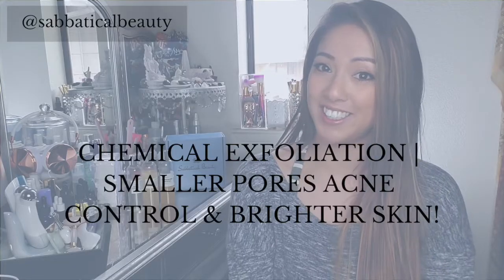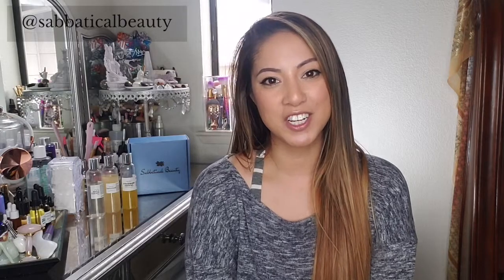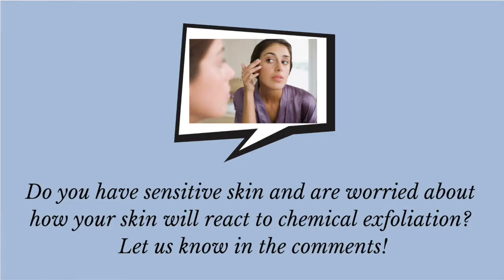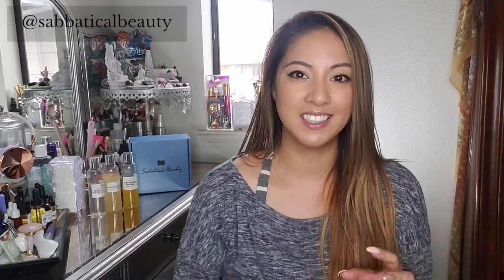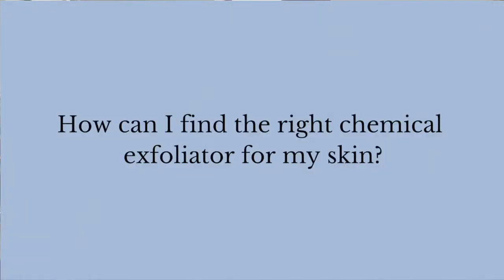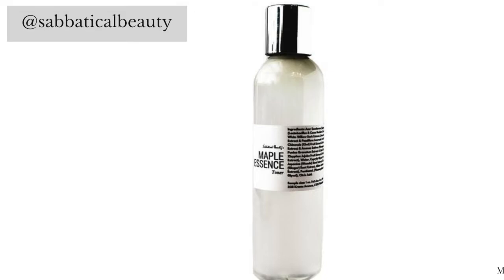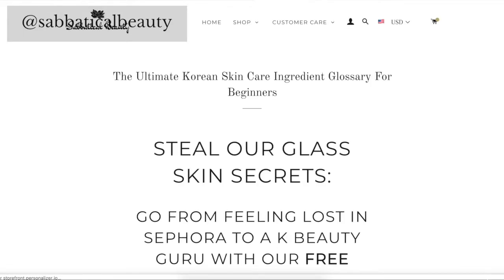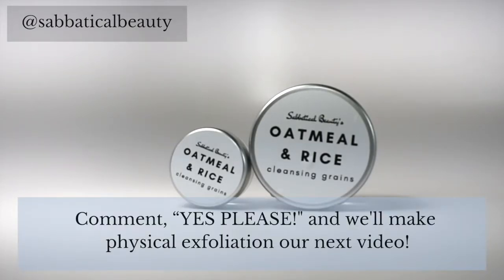CHEMICAL EXFOLIATION | CLEAR SKIN WITH EXFOLIATING ACIDS!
Shrink pores, control oily skin, and reduce acne with chemical exfoliation products! In this video, learn what alpha hydroxy acid products, beta hydroxy acid, glycolic acid and fruit enzymes are best for your skin. See how to reduce pore size on face and control acne by incorporating chemical exfoliation into your k beauty skin care routine. Chemical exfoliation for acne can be your skin care game changer. Watch to learn more about exfoliation with salycilic acid. Are chemical peels for you? Find out in this informational video about chemical exfoliation for face!

Download our Korean Beauty Ingredients Glossary ebook!